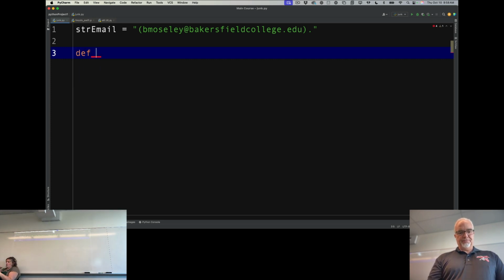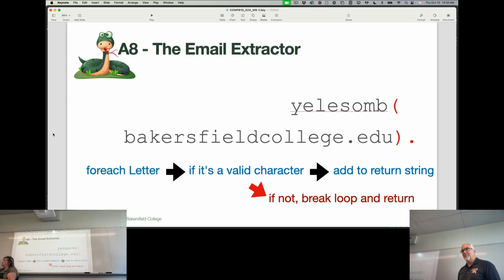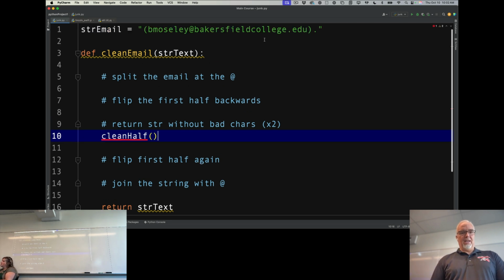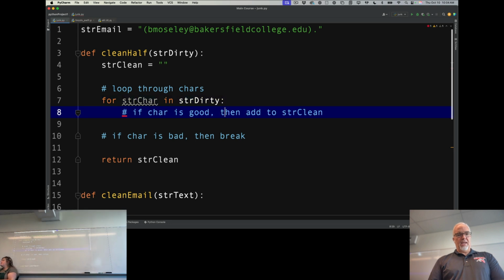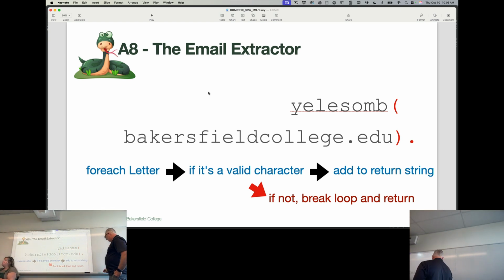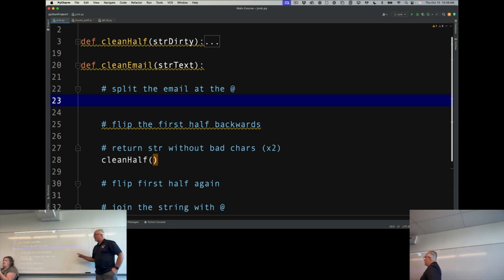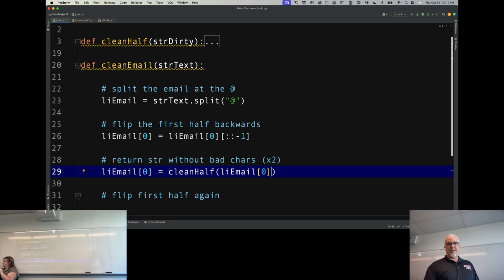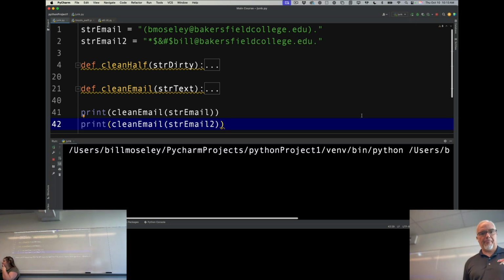Python (Fall 2024) Module 9-5: Email Cleaning Algorithm Code